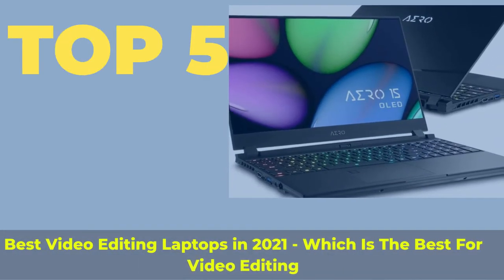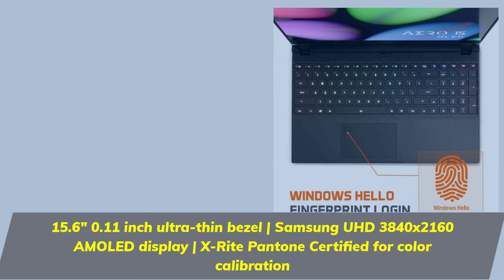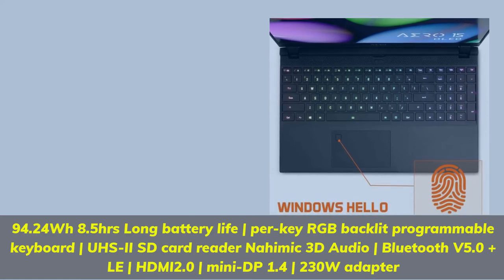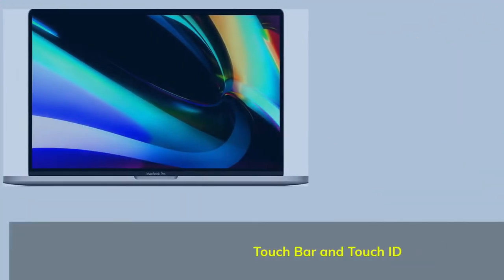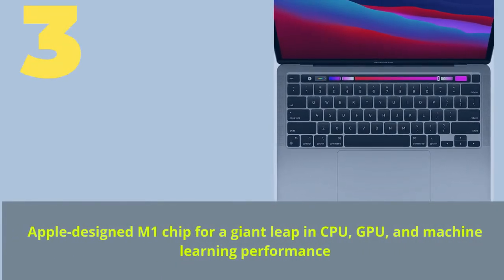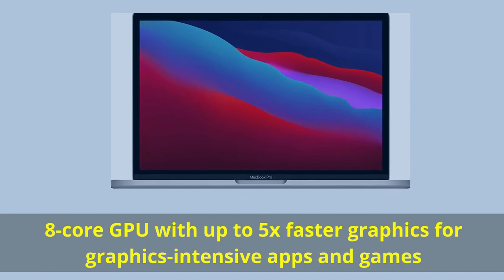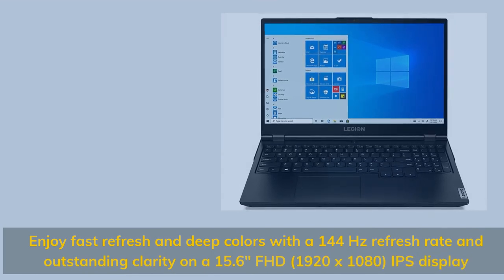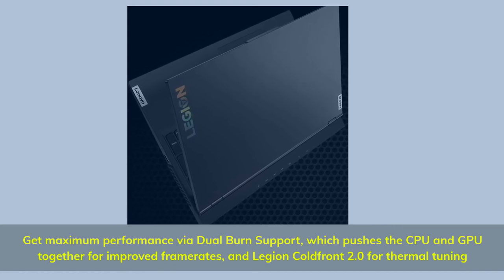Best Video Editing Laptops in 2021 - Which Is The Best For Video Editing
Links to the best video editing laptops we listed in this video:

► 5. Asus ROG Zephyrus G14
► 4. Lenovo Legion 5
► 3. Apple MacBook Pro M1
► 2. Macbook Pro 16
► 1. Gigabyte AERO 15 OLED